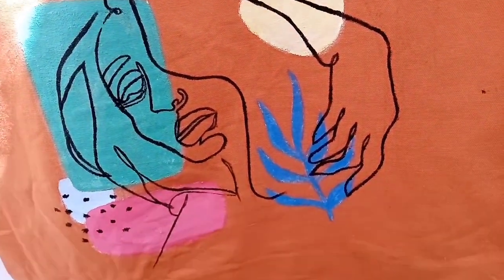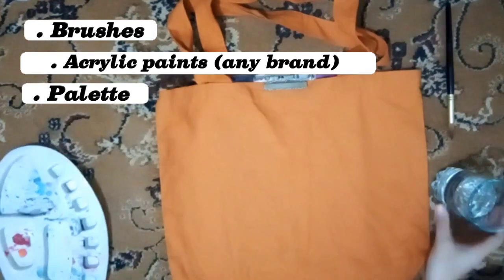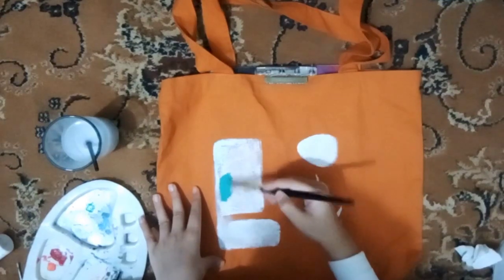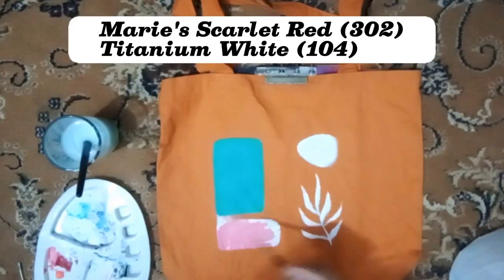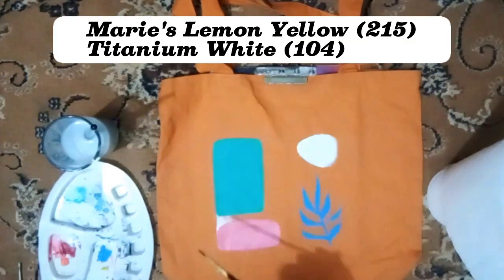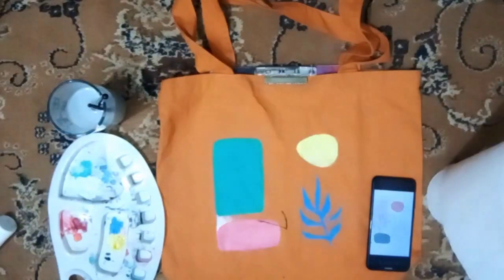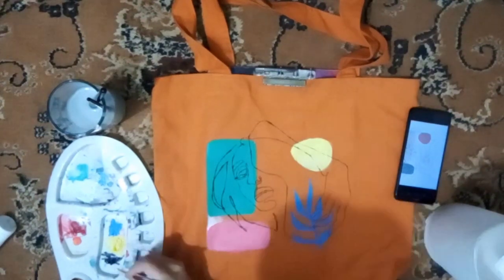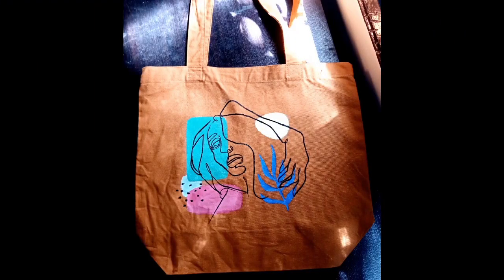Acrylics on a tote bag | How to paint a tote/Canvas Bag | M's Artistic Visions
Assalam o Alaikum everyone. Due to some reasons I changed my channel's format. Glamorous Pakistani Celebrities is now an art channel named, M's Artistic Visions. I might change this channel name later.

Here's my first art video. Apologies for any mistakes. 💜